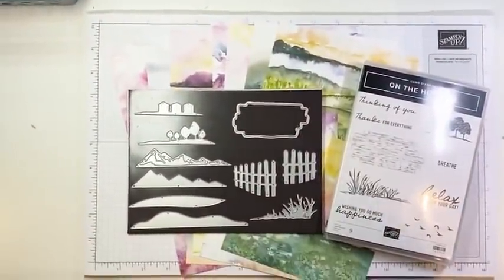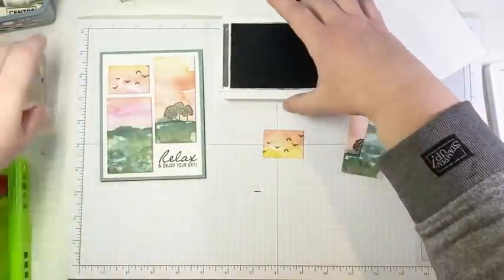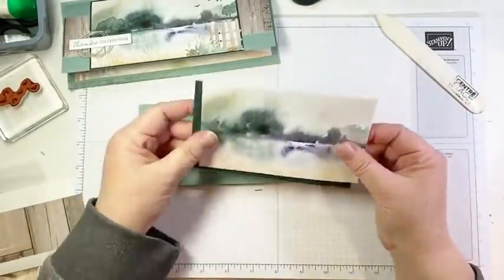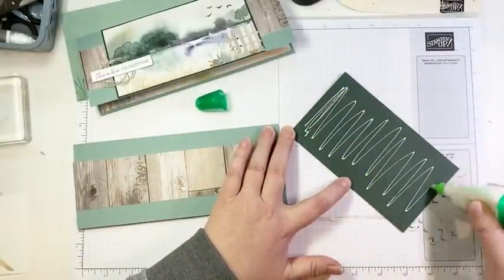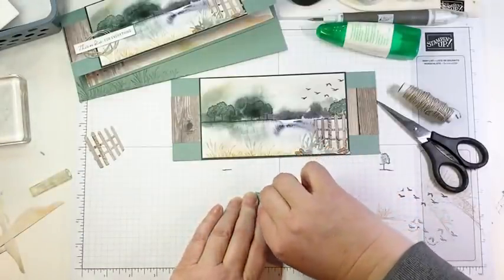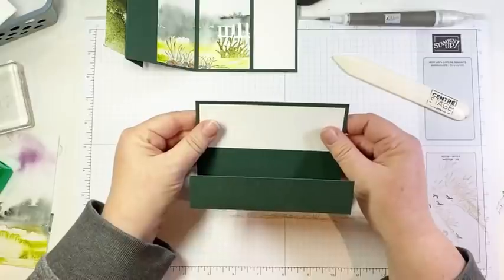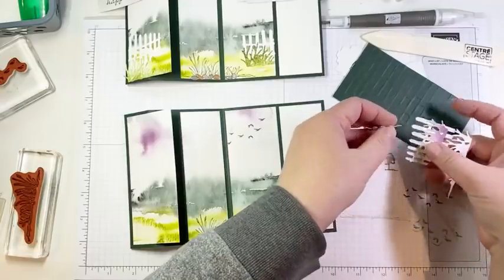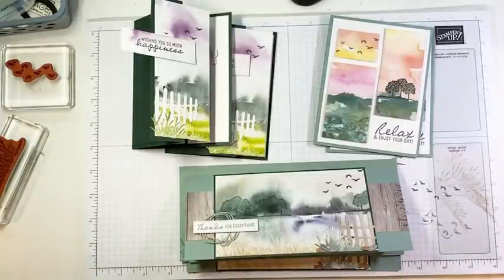Three EASY Ideas with the New Horizons Suite by Stampin’ Up!®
Live video replay featuring the New Horizons Suite by Stampin’ Up!®

Learn more about my Stamping Symphony and how to take advantage of the AWESOME joining offer during Sale-a-bration:

Measurements:

1) Relax card
4-1/4" x 11" Soft Succulent card stock, scored at 5-1/2"
4" x 5-1/4" Basic White card stock
New Horizons Designer Paper for die-cutting stitched rectangles - I used the following sizes: 1-5/8" x 3-5/8", 1-3/4" x 3-1/8" and 1-1/8" x 1-5/8"

2) Thanks for Everything Slim Line card
7" x 8-1/2" Soft Succulent card stock, scored (with the 7" side at the top) at 3-1/2"
3-3/8" x 6" New Horizons Designer Paper
3-1/2" x 6-1/8" Evening Evergreen card stock
2" x 8-1/2" In Good Taste Designer Paper (wood plank pattern)
Scrap New Horizons and In Good Taste Designer Paper for die-cutting
3-1/4" x 8-1/4" Basic White card stock for the inside panel

3) Wishing You So Much Happiness card
5-1/2" x 8-1/2" Evening Evergreen card stock, scored at 1-1/4" and 4-1/4"
1-3/4" x 5-1/4" Basic White card stock
5-1/4" x 6" New Horizons Designer Paper cut (with 6" side at the top) at: 2-1/4" and 1-5/8" - you will use the remaining 2-1/8" piece as is
2-3/4" x 5-1/4" Evening Evergreen card stock
Scrap Basic White and New Horizons Designer Paper for die-cutting